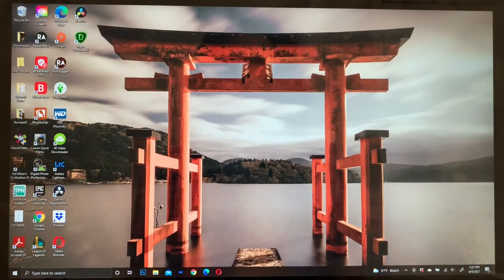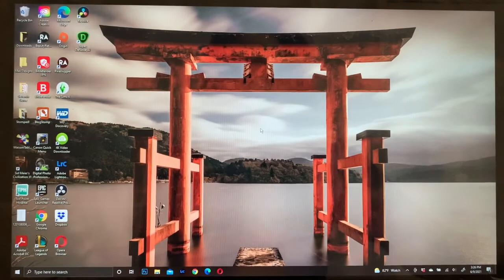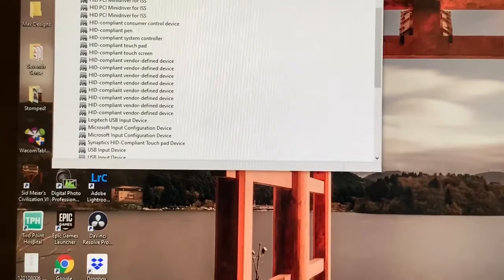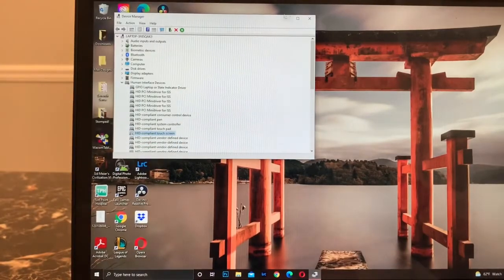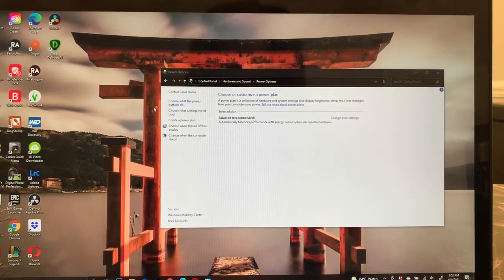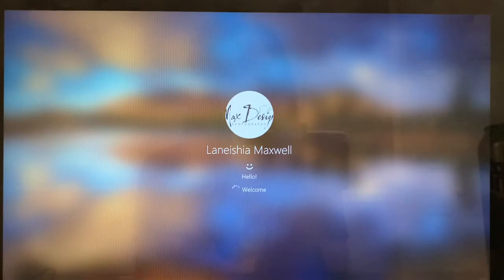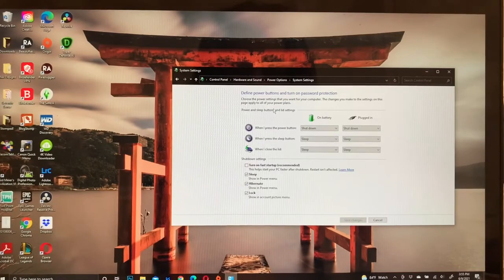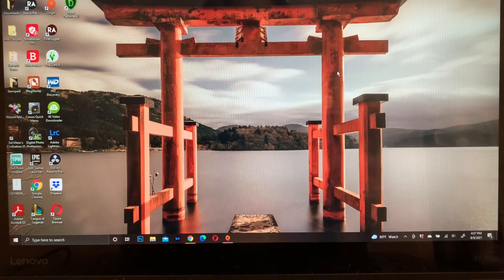How to Fix Ghost Clicking Bubbles on Screen Touch Screens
Hey guys! I'm back with a tutorial on how to fix that annoying ghost clicking that happens on windows laptops. I currently have a Lenovo X1 YOGA that I will be attempting to repair. If you want just to disable the touch screen watch here: @2:50 If you want to try and fix it watch here: @5:50 (This is not a guaranteed fix for everyone)

My Photography
 ===Music=== Jack Papers @ayokipp
My husbands Independent  Label –
Check out his labels IG: powerseatmusicgroup